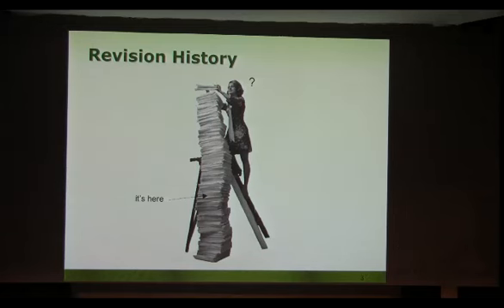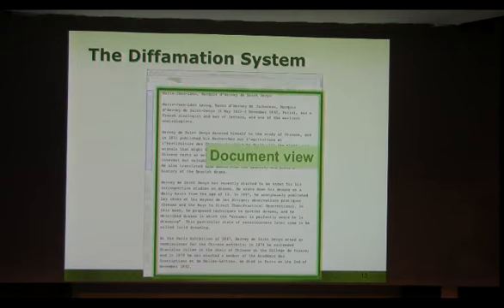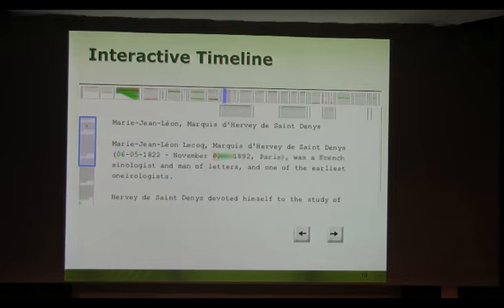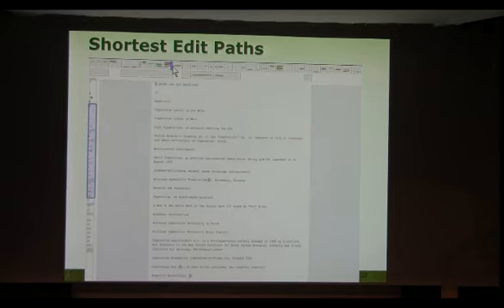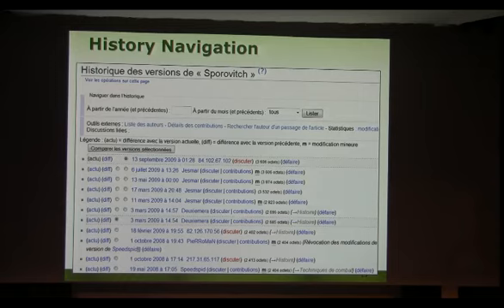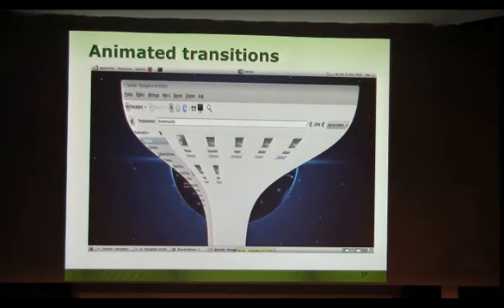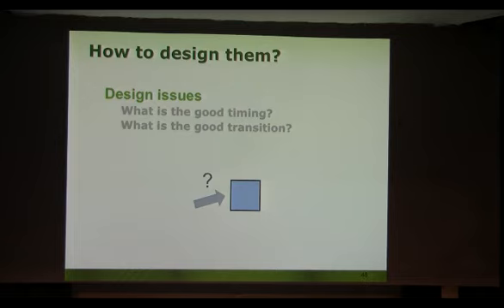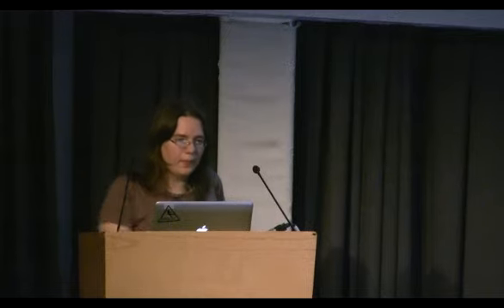UDS-M afternoon Plenary Tuesday